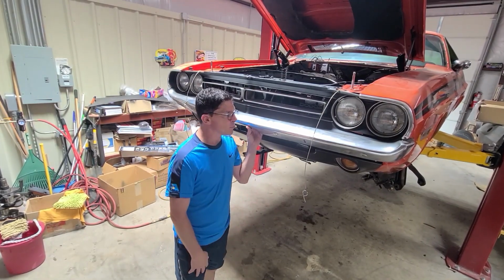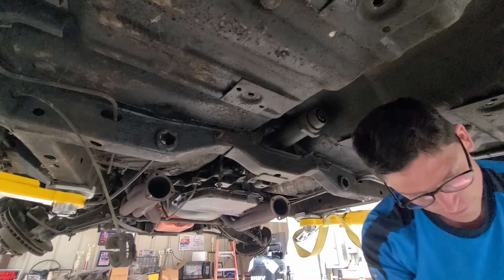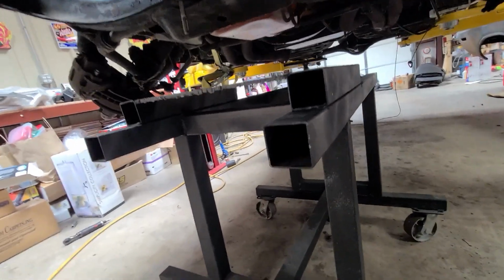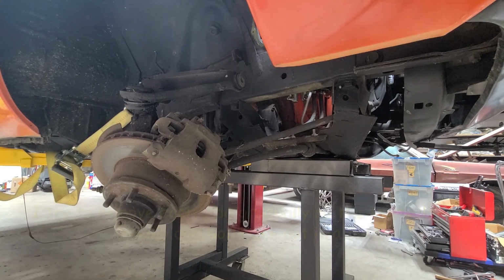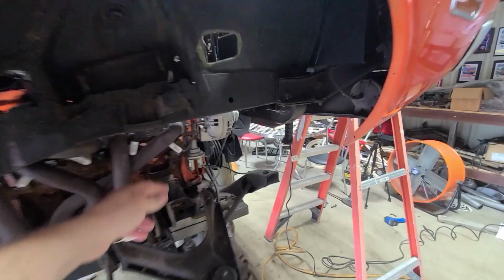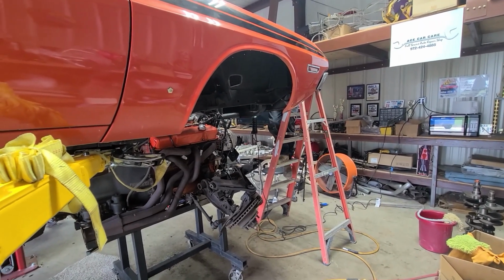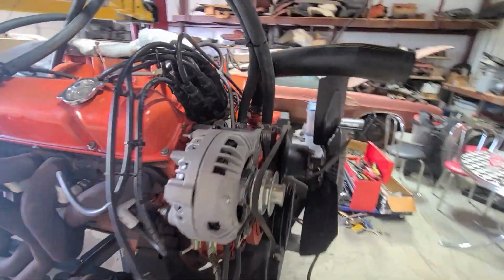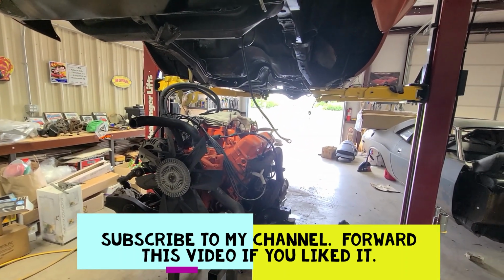1971 Dodge Challenger RT 440 6 Pack Restoration Part 10 - Engine and Transmission Removal together!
Finally, we are able to drop the K frame from this 1971 Dodge Challenger RT 440 6 Pack.  This video shows how easy it is to drop/ remove a classic Mopar engine and transmission.  It is the best way, in my opinion, to work on them for your restoration project.